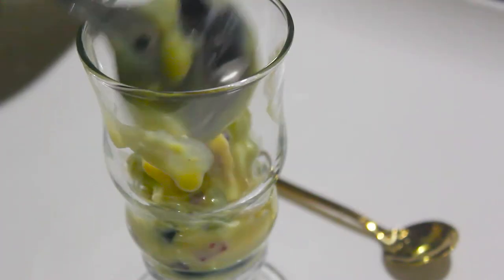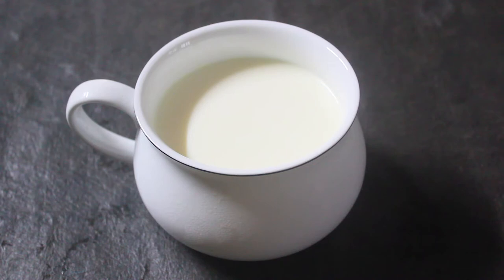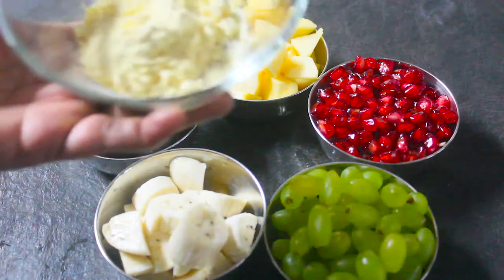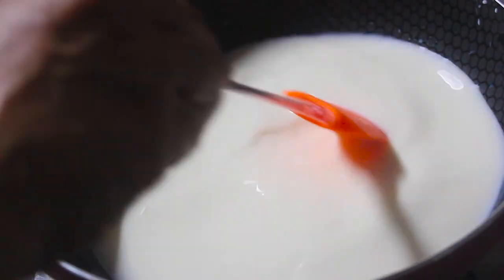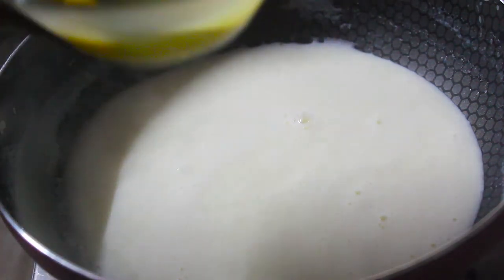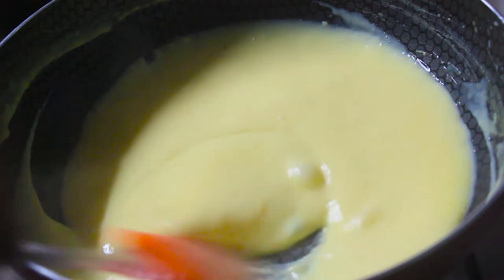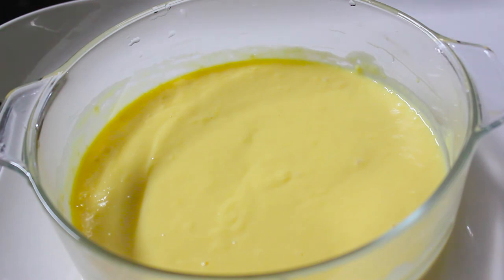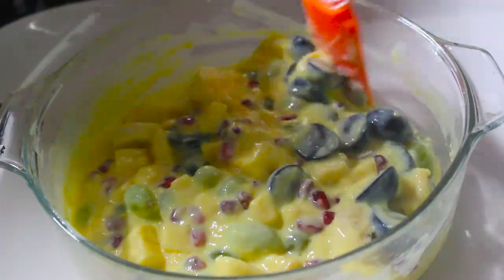FRUIT CUSTARD RECIPE | QUICK & EASY DESSERT | How To Make Fruit Custard At Home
This Yummy fruit custard holds some of the most sugary fruits, making it a definite go-to for your sugar cravings.

Made at home with love, this recipe contains no added preservatives and could be enjoyed with much content and satisfaction.

 Note, all constructive criticisms are highly appreciated so do make use of the comment section to leave your honest reviews.

Since this dessert is easy to make and enjoy I hope you try it at home, Cheers!